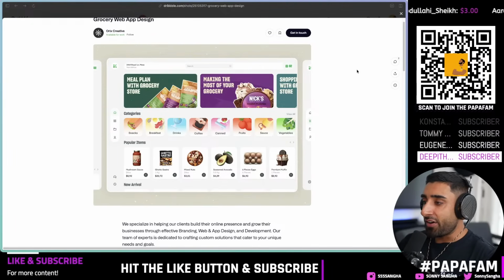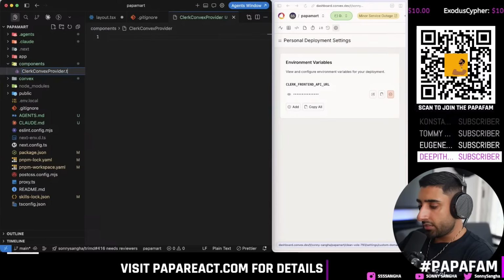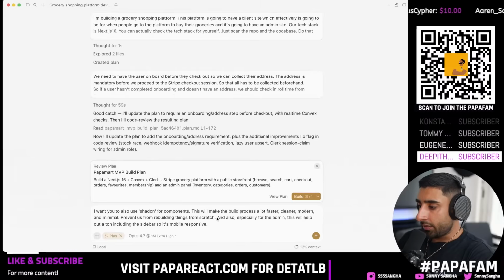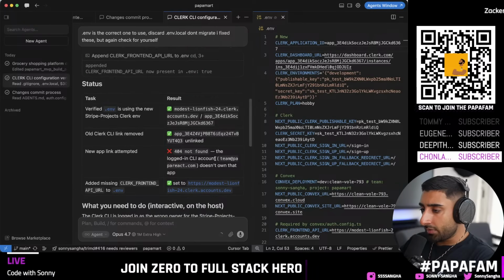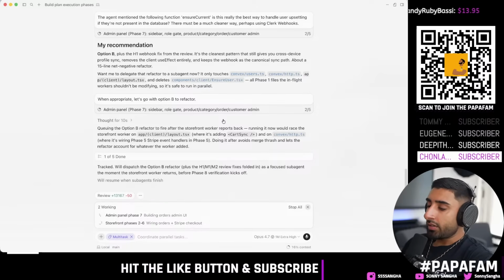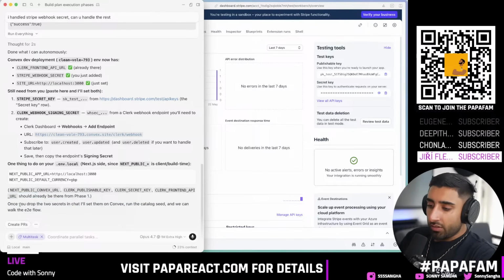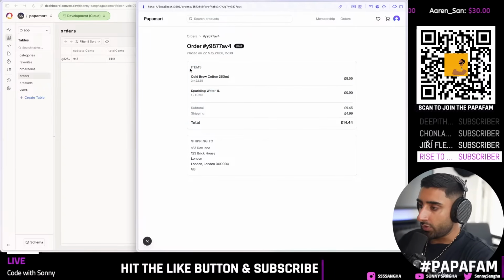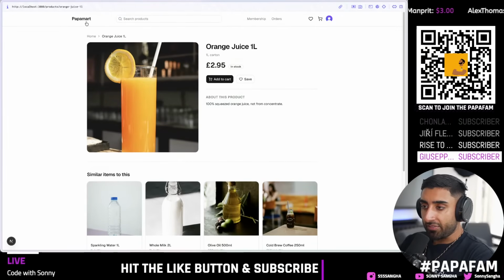🟢 Let's Build a Groceries Shopping Platform with AI! | Beginner Series Ep #9 (Cursor, Clerk, Stripe)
2️⃣ Join my new AI Community for FREE!

Episode 9 of our new Series 'Code with AI the Right Way' is here! — and this time, we're building an Groceries Shopping Platform LIVE from scratch!

This is a LIVE build — mistakes, debugging, and all. That's the point. You learn more watching someone solve real problems in real-time than from a polished, pre-recorded tutorial.

🕣 Timestamps:
0:00 Intro + Build overview
0:54 Design inspiration
3:04 Tech stack: Clerk, Stripe Projects + Convex
6:57 Creating the Next.js app
14:29 Installing Clerk + project context
20:22 Adding Convex backend
30:00 Setting environment variables
32:17 Fixing ConvexProviderWithClerk
40:00 Git workflow + clean branch
43:43 Planning the Papa Mart build
50:03 Stripe Projects setup
56:15 Admin access with Clerk metadata
1:00:00 Data model + schema review
1:10:12 Stripe + Convex checkout discussion
1:20:28 Fixing Clerk CLI + env setup
1:35:24 Linking Clerk to Papa Mart
1:45:25 Launching parallel AI subagents
1:54:26 Routes, webhooks + seed setup
2:10:12 Debugging admin + Clerk JWT config
2:20:29 Creating Papa Mart Plus
2:39:14 Seeding products, categories + users
2:45:00 Testing checkout flow
2:55:05 Member vs non-member flow
3:00:00 Code review + refactor workflow
3:09:52 Adding AI similar products
3:14:30 Vector embeddings explained
3:20:00 Worktrees + production workflow
3:34:51 Running embeddings backfill
3:40:21 Final checkout test + build recap

This video is made for informational and educational purposes only.